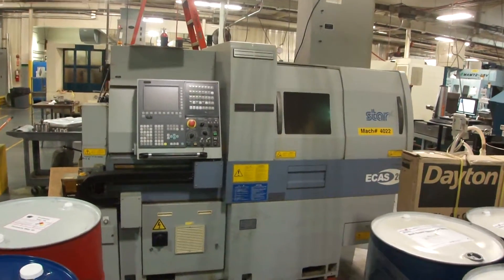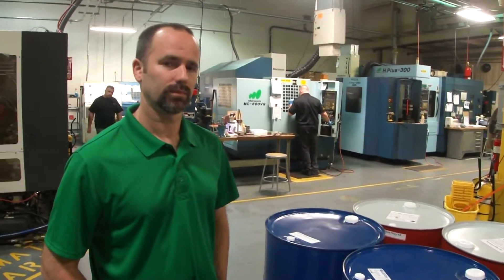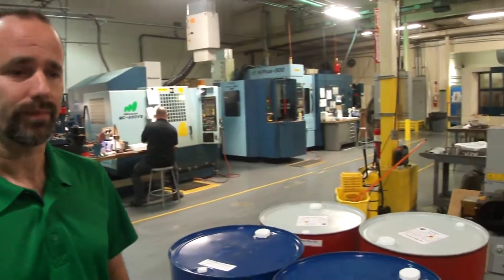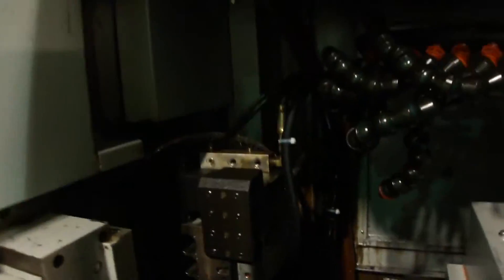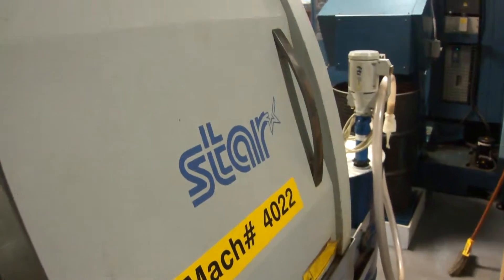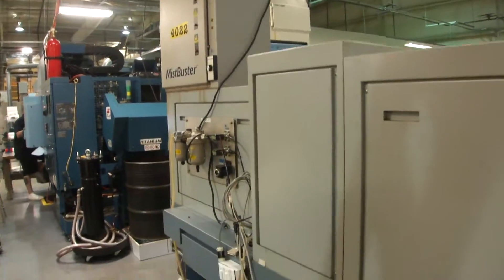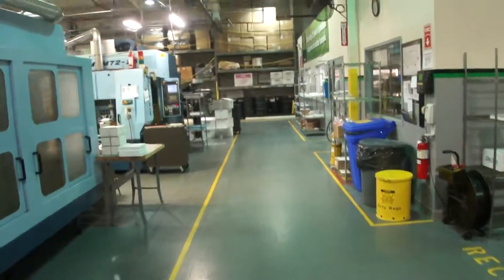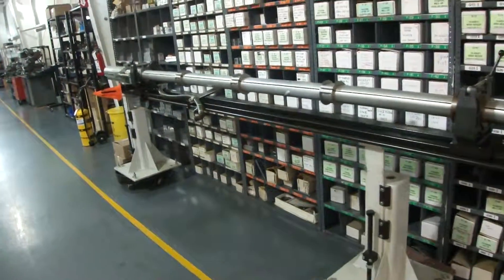2005 Star ECAS 20 cnc swiss video 2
Star ECAS 20 offered for sale by Jim Graff, Graff Machine Tools.